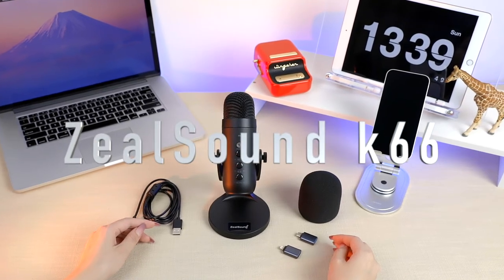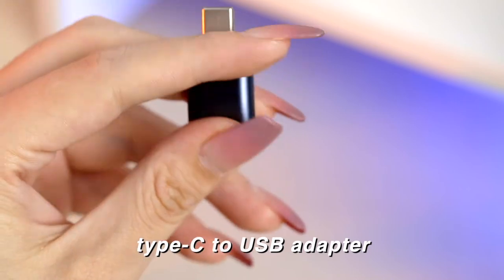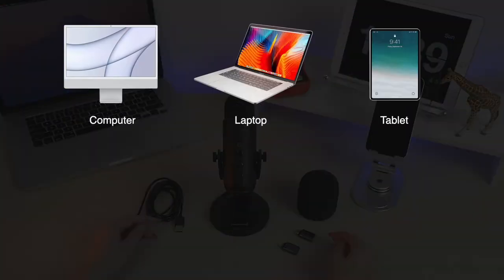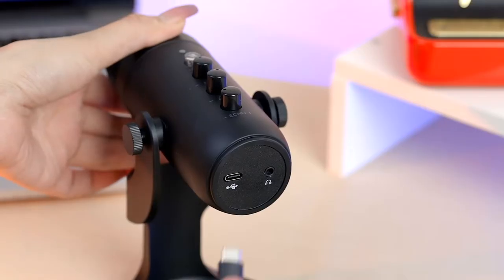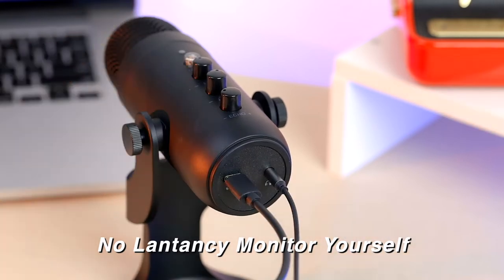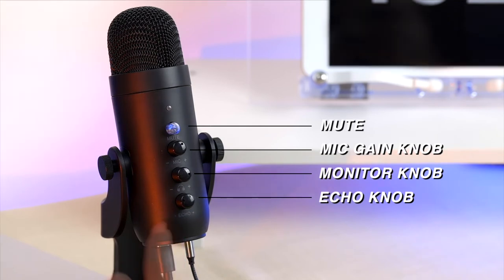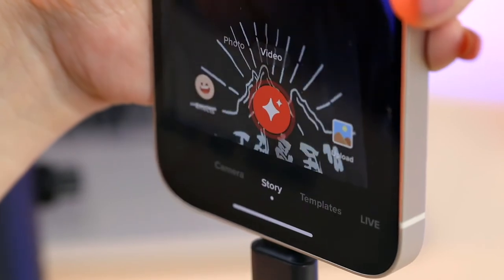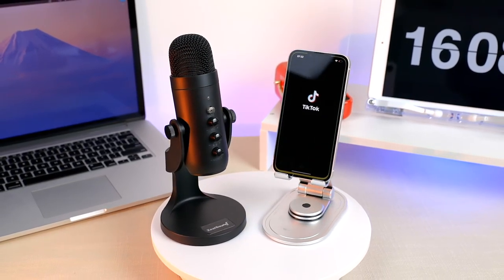ZealSound k66 Microphone, compatible with your iphone 13 and more.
Amazon US
Amazon Canada